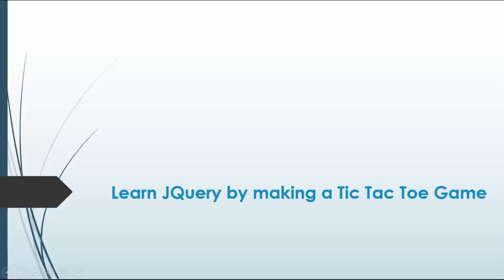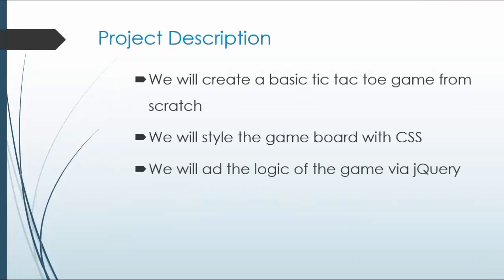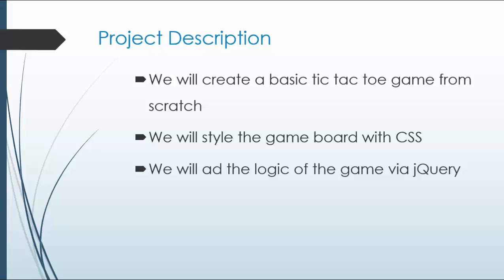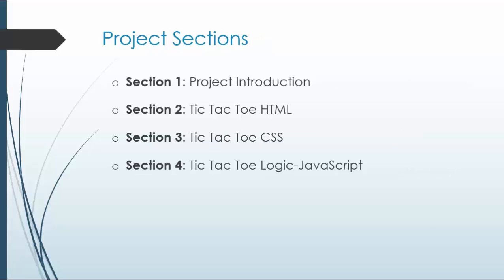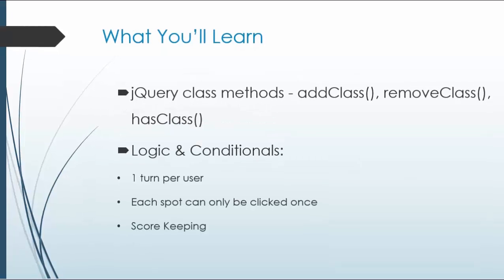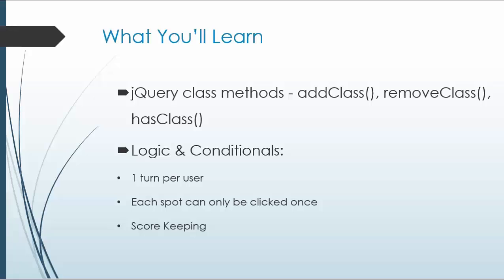Learn JQuery by making a Tic Tac Toe Game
JavaScript was released around 20 years ago and has snagged its way to the top as a very popular programming language. Originally designed as an interpreted language for web pages, it has evolved to being used in many other streams including mobile and web app development, back-end scripting and even for designing games.

One major technology that constantly goes hand-in-hand with JavaScript is jQuery, which is an open-source, cross platform JavaScript library. It holds predesigned codes making scripting process simpler for developers. It allows users to easily modify DOM elements, add animations, incorporate plugins, etc.